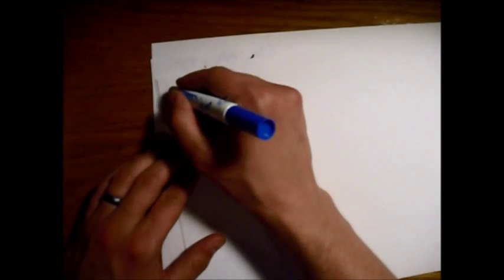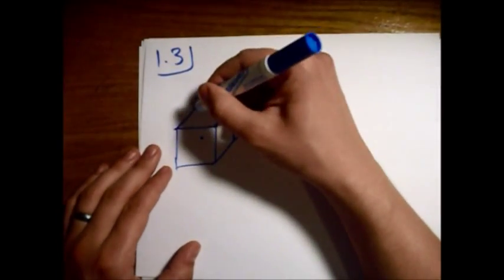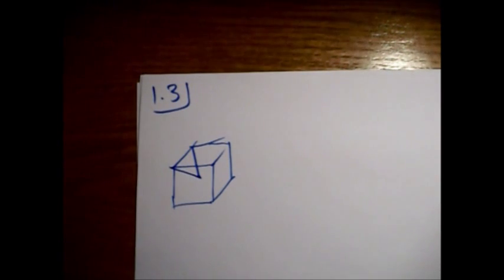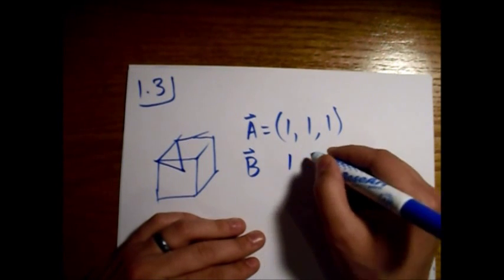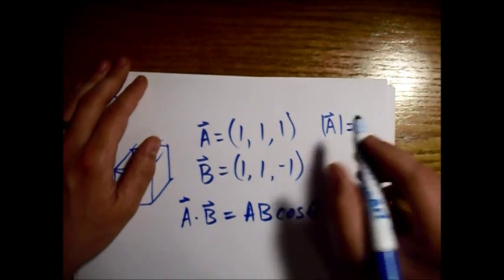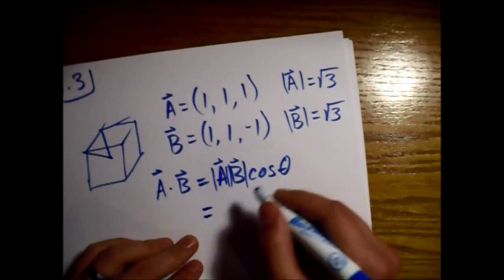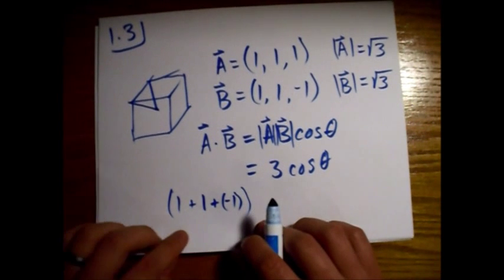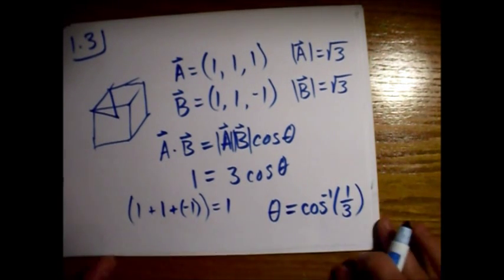Griffiths Electrodynamics Problem 1.3: Angle Between Body Diagonals of Cube